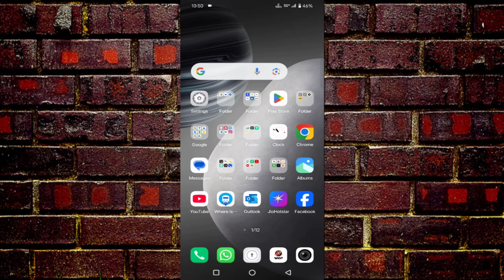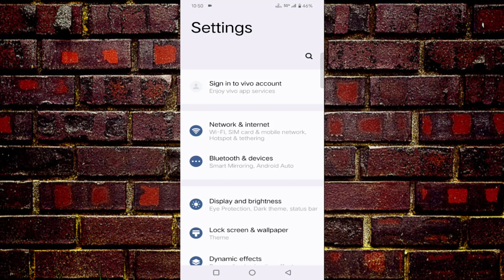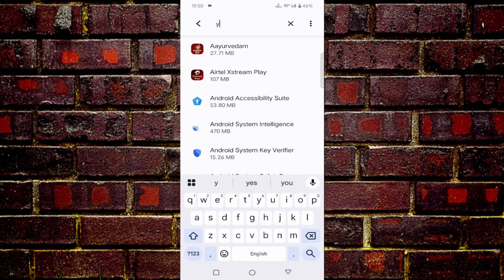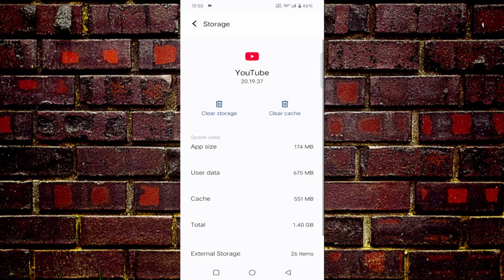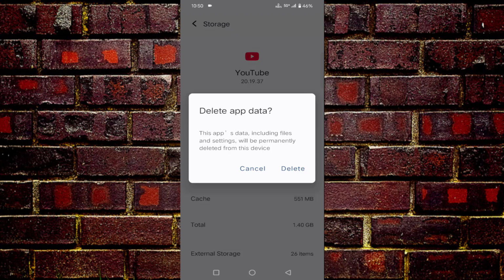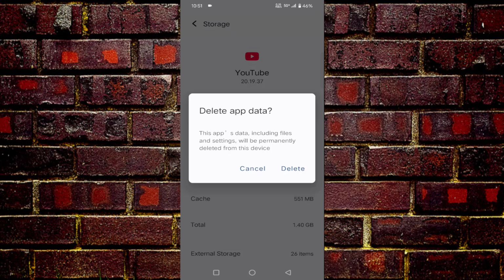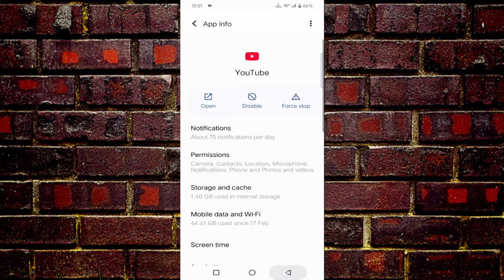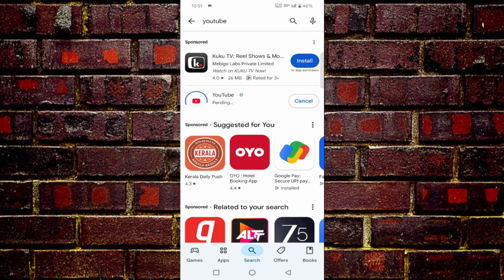How to Fix YouTube Playback ID Error | How to Solve “There Was a Problem While Playing” Issue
In this video I will show you, you getting the frustrating "There was a problem while playing [Playback ID]" error on YouTube. In this video, I will show you exact solutions to fix this common issue on PC, Android, and iOS. Whether it is a network setting, browser issue, or app glitch, I will help you resolve it quickly so you can get back to watching your favorite content without interruptions.